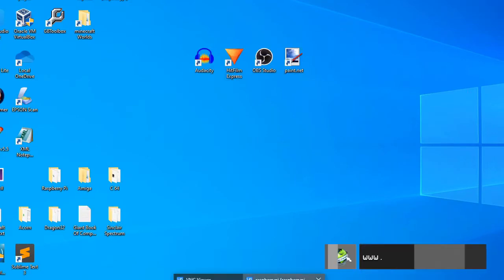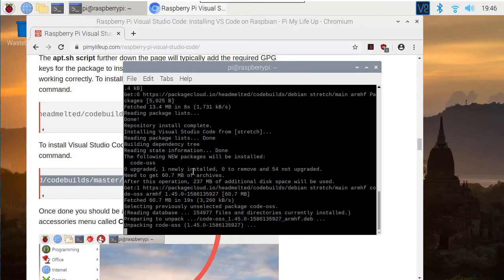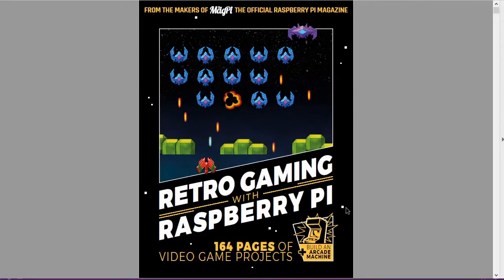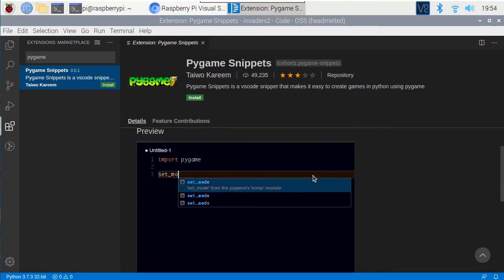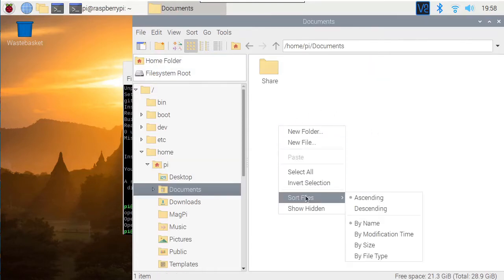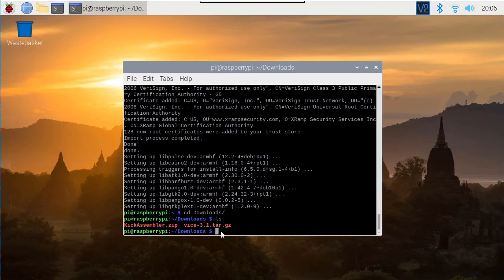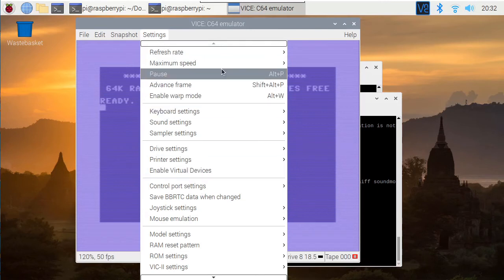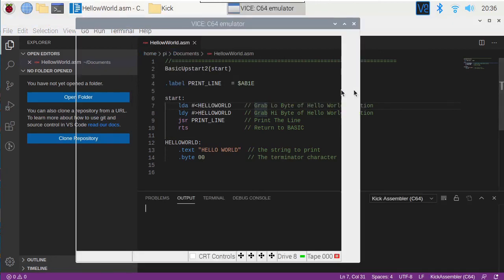Tutorial 37:04 - VSCode and Python On Pi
A brand new Development Series, but his time where we all contribute to the development of the game.

AND THAT GAME IS "HUNCHBACK"

So, this is basically to set up the development environment for the Raspberry Pi to develop the Python version of hunchback, the reason for this is to imagine we are a modern day bedroom programmer and using modern BASIC like programming language, and the language been taught is Python.

Also, this video has a surprise. and you will see

Vice Prerequistis Command :
 sudo apt-get install build-essential byacc texi2html flex libreadline-dev libxaw7-dev texinfo libxaw7-dev libgtk2.0-cil-dev libgtkglext1-dev libpulse-dev

VICE Compile Commands :
tar -zxvf vice-3.1.tar.gz
cd vice-3.1
./configure -enable-fullscreen -with-pulse -with-x -enable-gnomeui
make
sudo make install
sudo cp -vR ~/Downloads/vice-3.1/data/* /usr/local/lib/vice

Forum : forum.OldSkoolCoder.co.uk

Stuart Hurst

Dale Andrew Darling
John DiLiberto
Andrew Shore
Juergen Pichler
Mark Shepard
G^Ray Defender

James Bearss
Olivier Bernhard
Jason Oakley
HybridGrid
Adam Sommer

Peter Martin
Jeffery T Birt
James Taylor
Robin @ 8 Bit Show And Tell
Karl Tylman
SPBarryHercules
Windigo (Menno Homan)
Ben Wood
Michael Nielsen
Justin
Stacy Bates
Geoff Archer
Richard Sopuch
Antonio Bianchetti
Christian Jacob
Jesus Garcia
Mike Richmond
Pagetable.com
Mike Rivera
Stuart Garnham
Zerfall
TriGaDe